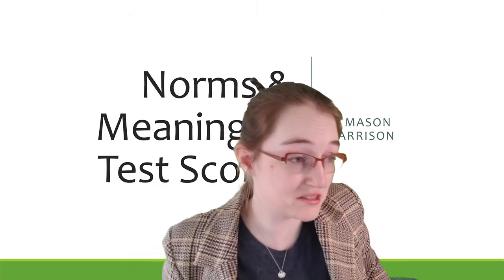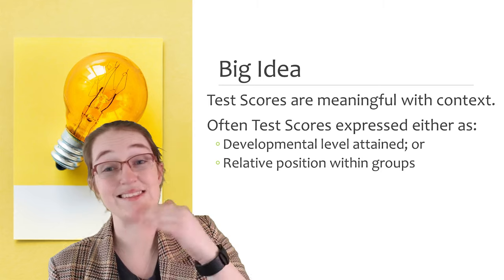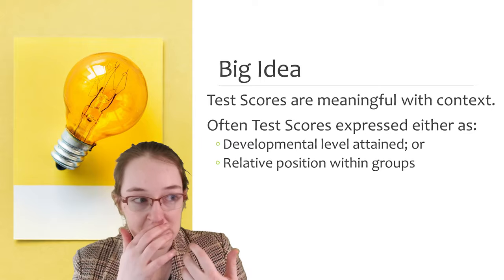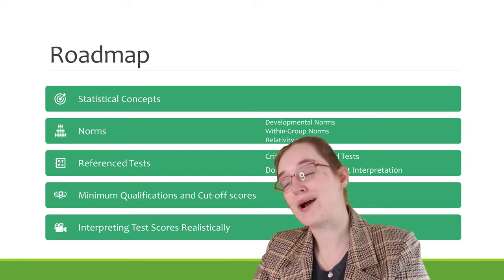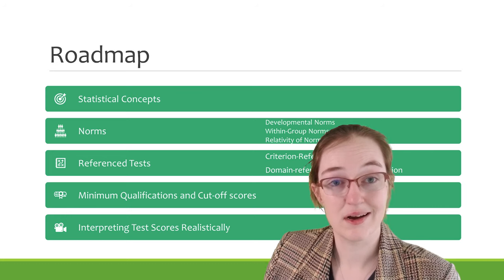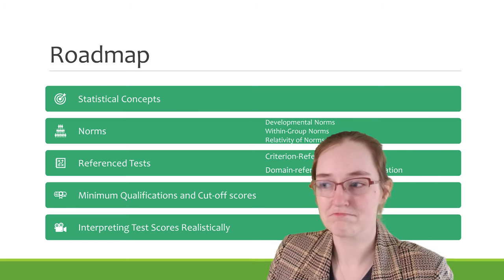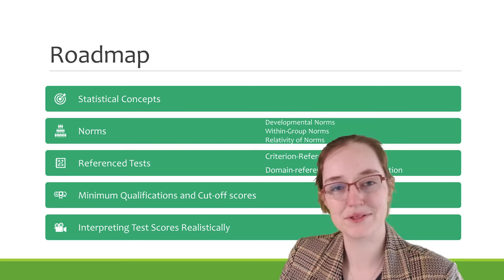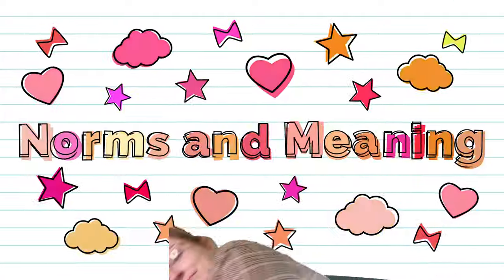Norms and Meaning of Test Scores (04.01)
I produced this video for my psychology classes at Wake Forest Universit